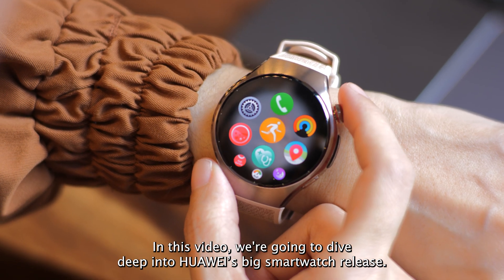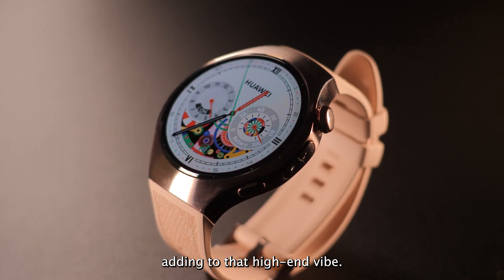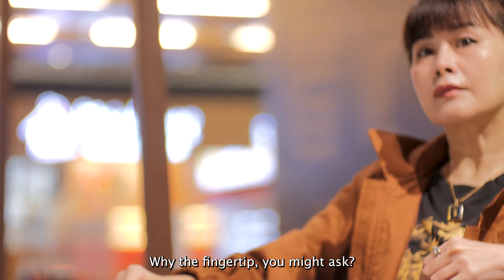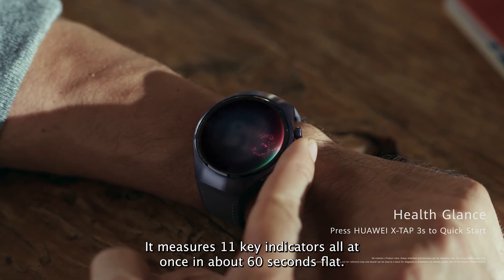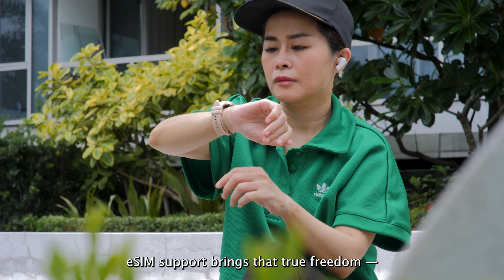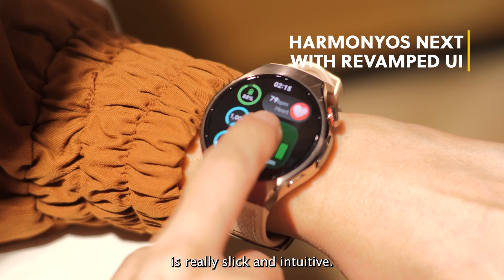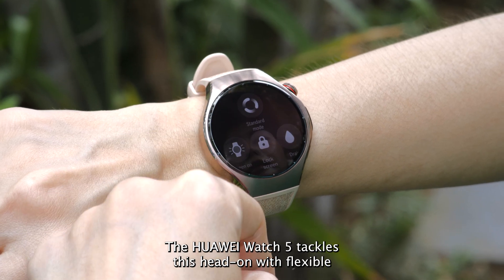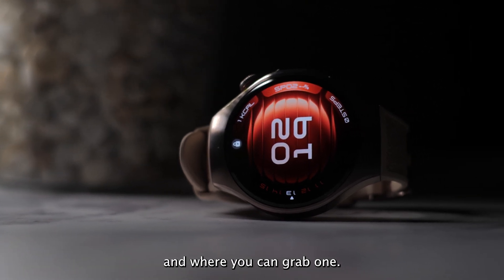HUAWEI WATCH 5: Shaping the future of smartwatches?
Is the HUAWEIWATCH5 shaping the future? We get hands-on with its industry-first X-TAP 3-in-1 fingertip sensor, eSIM independence, and premium build. Watch the video to see if it's really the next big thing in wearables!

00:00 Intro
01:12 HUAWEI WATCH 5 variants: 46mm or 42mm?
02:03 LTPO 2.0 AMOLED with ultra-narrow bezels
03:04 X-TAP: industry's first 3-in-1 fingertip sensor
04:18 Health Glance & Health Insights
05:50 Flagship smartwatch experience with eSIM and offline maps support
06:46 Phone-less GCash payments via Watch Pay
07:15 Powered by HarmonyOS Next with revamped UI
07:48 100+ Workout modes including Trail-running and Golf modes
08:37 Dual Battery modes you can easily switch between in seconds
09:28 Final thoughts